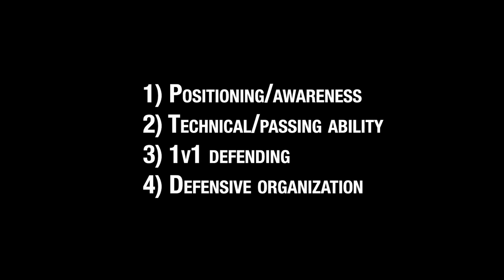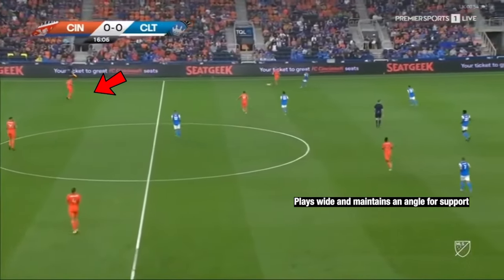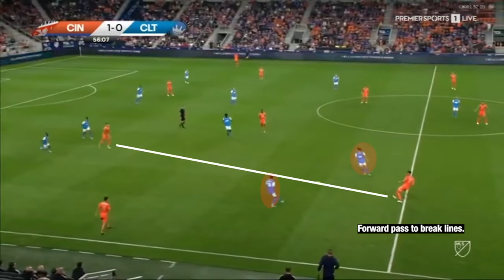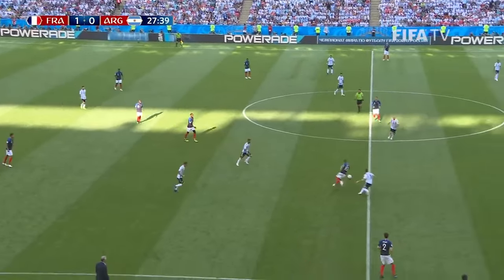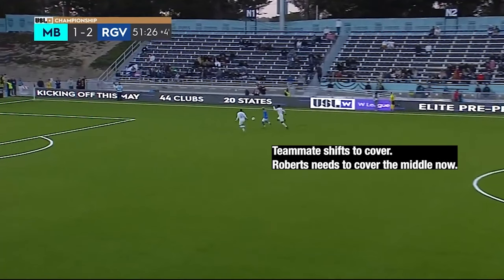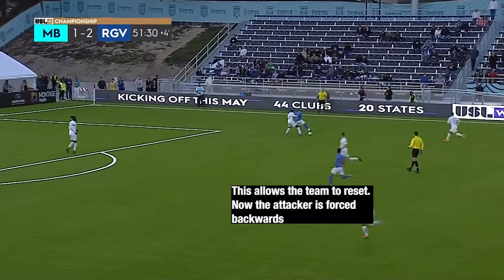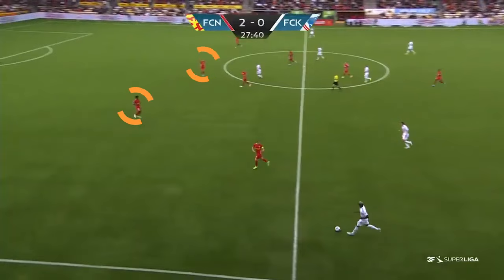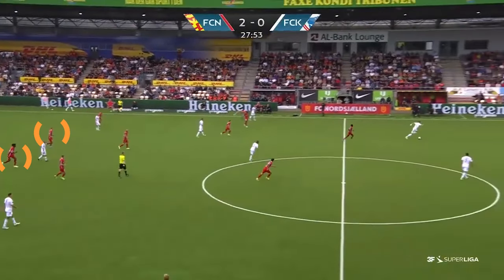How to Play as a Centerback: Tips and Techniques for Success in 2023 | Footy Tactics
In this video, we go over the necessary responsibilities of a center back so that you can excel in this position. As a Centerback in soccer, your primary responsibility is to defend your team's goal and prevent the opposing team from scoring.

Some of the key responsibilities of a Centerback include:

1) Positioning/Awareness
2) Technical/Passing Ability
3) 1v1 Defending
4) Defensive Organization

Overall, being a centerback requires a combination of defensive skills, physical strength, and strategic thinking. If you can master these skills, you can become a valuable asset to your team's defense and help them win matches.

The Tactician Blueprint, a comprehensive e-book that covers position-specific fundamentals of the game